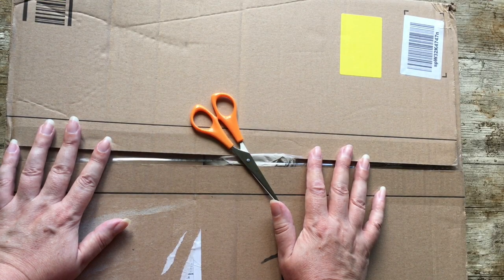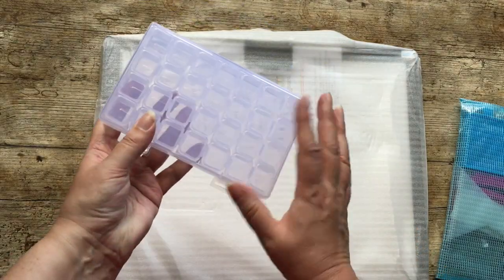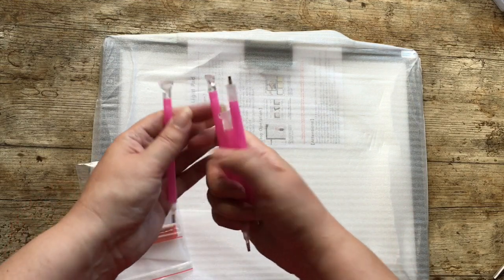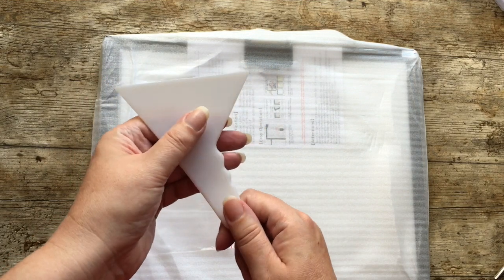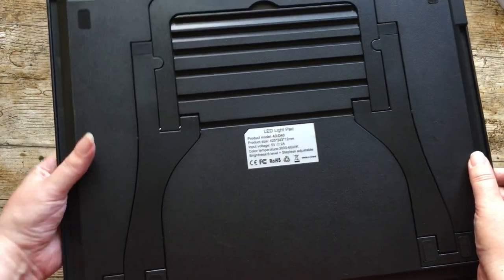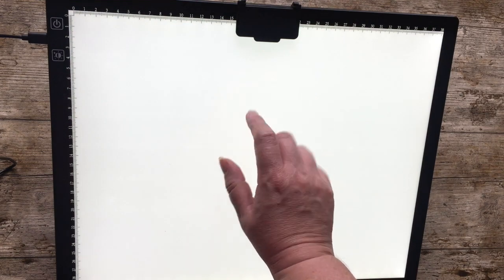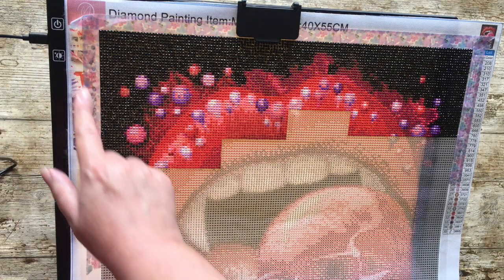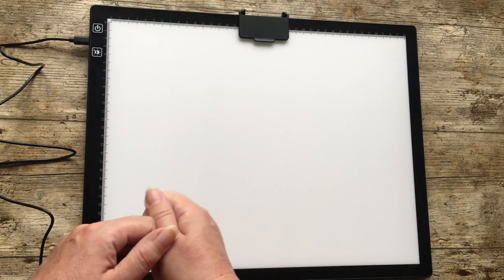Elice A3 Wireless LED Light Pad | Unboxing and Review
Unboxing the new Elice A3 Wireless LED Light Pad which can be used for Diamond Painting. Like most Diamond Painters, I have an table top easel and I prop my Light Pad on top when I want to work on a Diamond Painting, so I was interested to see what this was like as it has a portable stand built directly into the Light Box.

Note that this Light Pad was sent to me for free for review on my channel, however all opinions are my own.

IMPORTANT: This is a Diamond Painting Channel and my videos are NOT aimed at, or intended for children.

If you're interested in watching my review of the Elice A4 Light Pad over on my Adult Colouring Channel earlier in the year, you can watch it

UK Amazon
USA Amazon - I can't find this particular model at the moment, however the regular A4 Light Pad is and so it may turn up there at some point in the future.